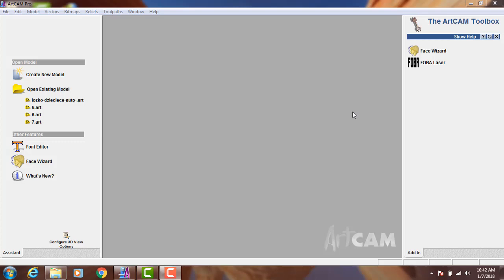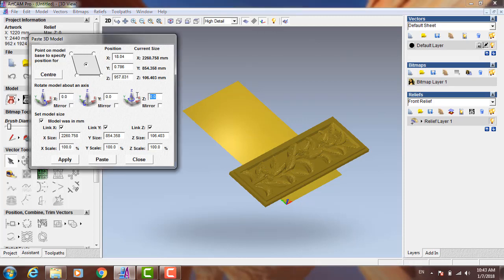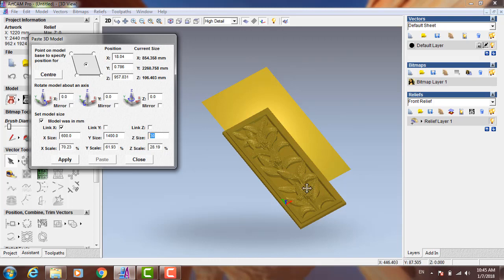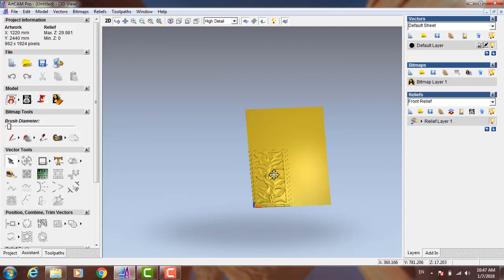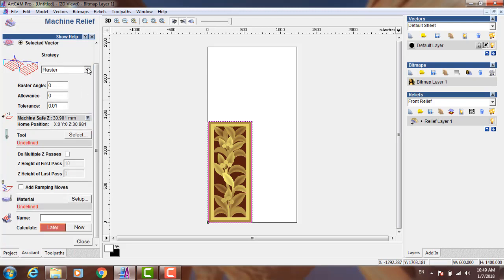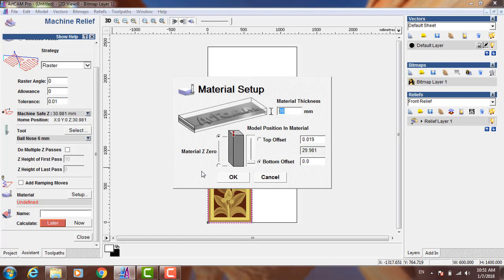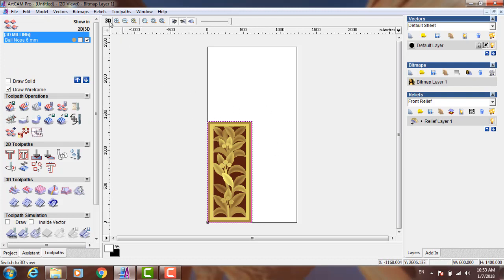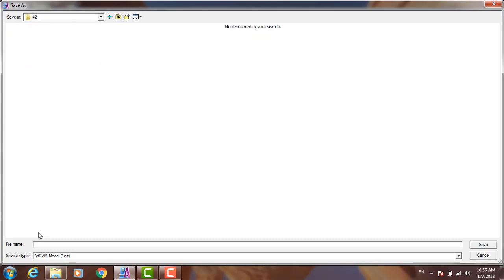Import STL file to artcam and make toolpaths and export g-code file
this video show how you can import STL file to artcam program and modified the diminution and position of relief and show how you can export a g-code file by using machine relief  tool path .